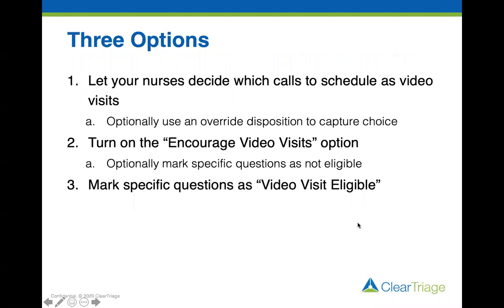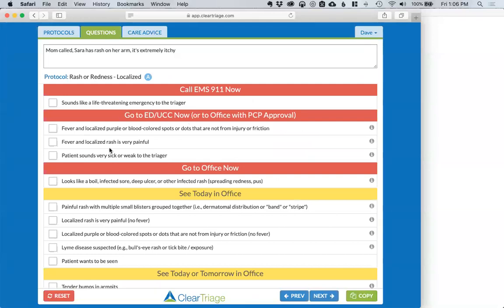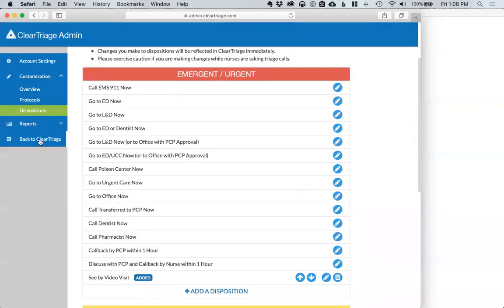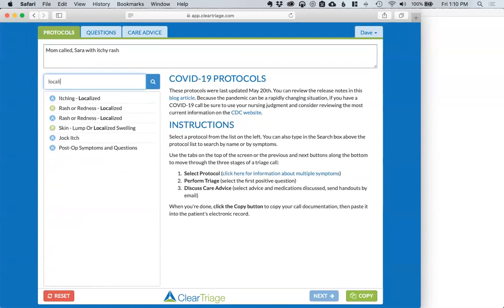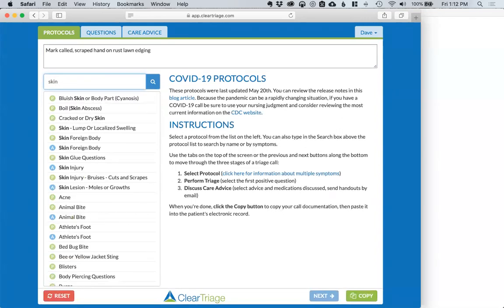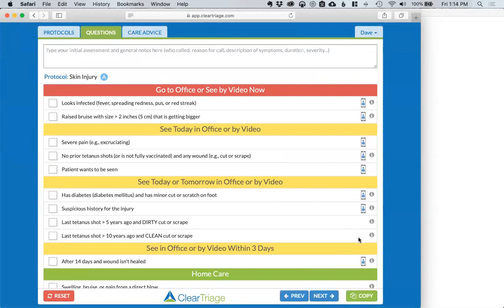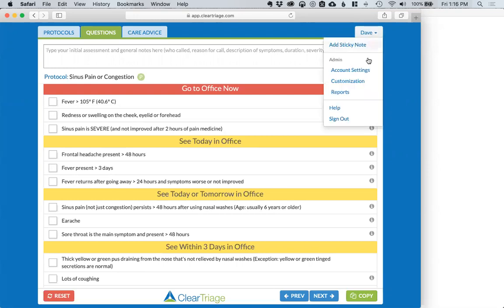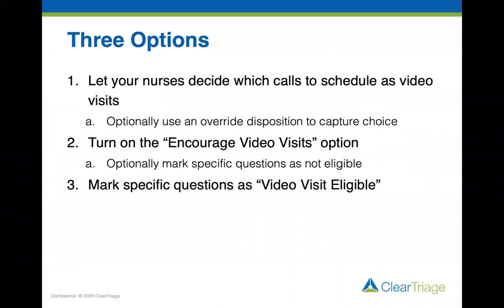ClearTriage Telemedicine Features Demonstration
A recorded webinar showing the options that can be set in ClearTriage to help telephone triage nurses more consistently refer appropriate patients to telemedicine visits with providers.